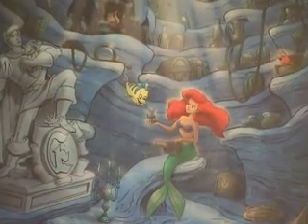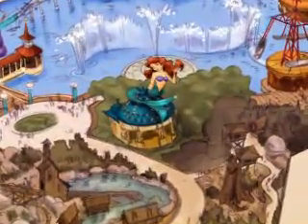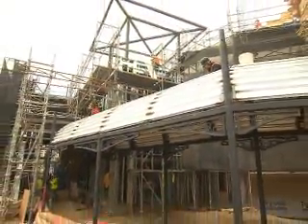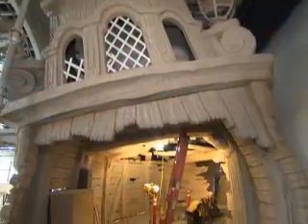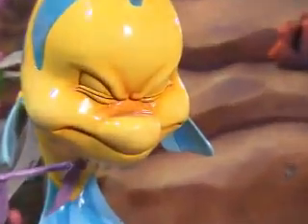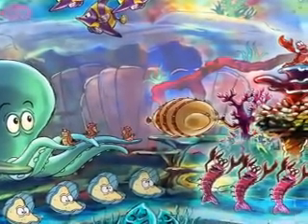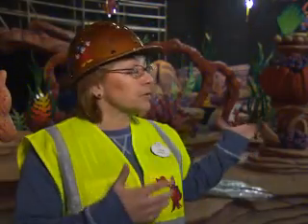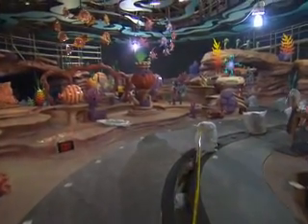Preview: The Little Mermaid ~ Ariel's Undersea Adventure at Disney California Adventure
for much more from The Little Mermaid ~ Ariel's Undersea Adventure, opening on June 3, 2011 at Disney California Adventure.